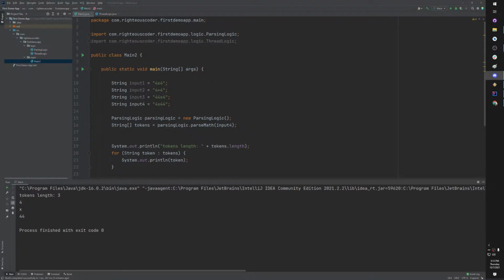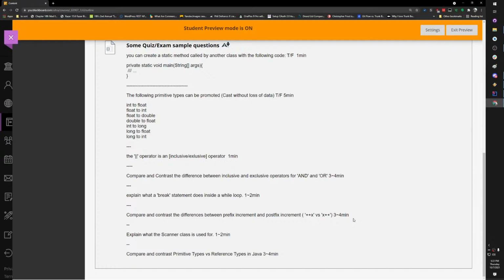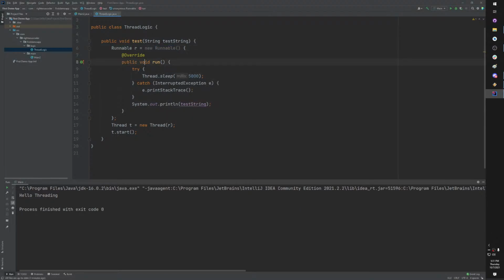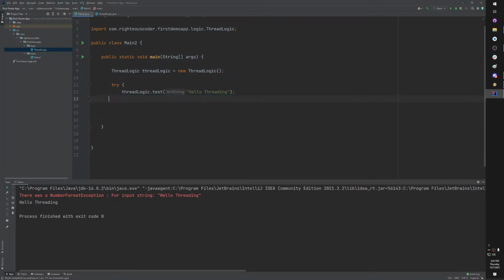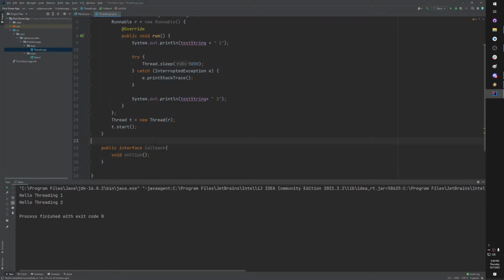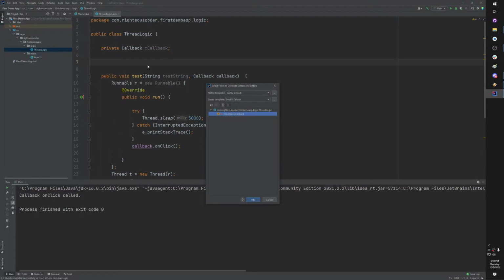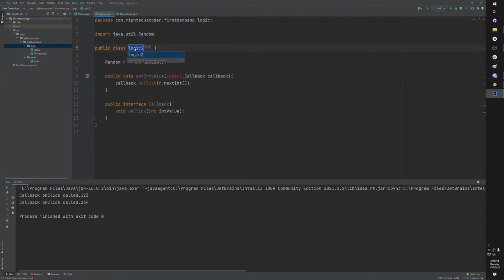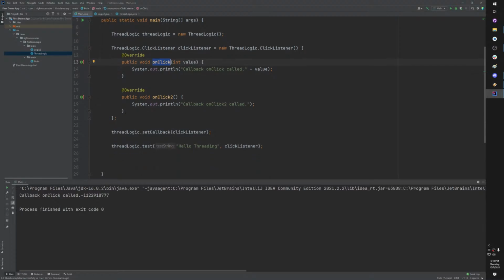YSU CSIS 3701 Advanced Object Oriented Programming